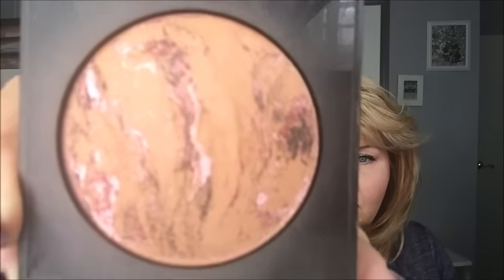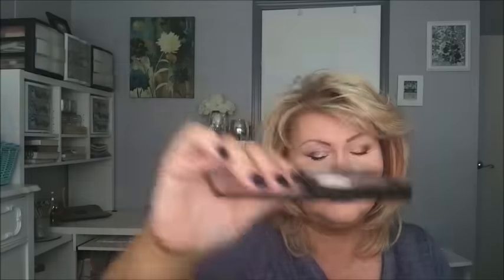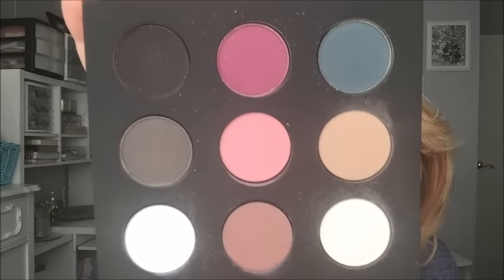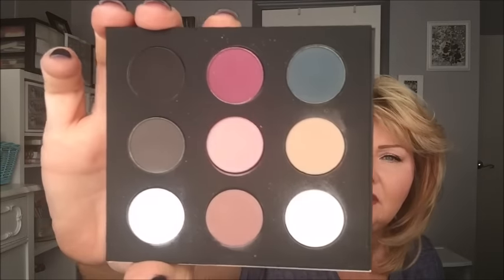My Week In Review !! 08.29.2016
HELLO BEAUTIFUL ! Oh My Goodness , as I am typing this I am Processing 55% finally...This started uploading at 11pm last night and at 8:19 tonight is going live..Our internet is so spastic..it kicks us off and does all kinds of randomness...I am sorry that this is so late..I hope you enjoy !!

Products I Mentioned :

Embryalisse Hydra-Mat Primer
NYX Matte Bronzer in Light
Laura Mercier in Ritual
Laura Geller Blush in Bright Berry
Laura Geller Blush in RosenBerry
Anastasia Eye Shadow in Pink Champagne
Anastasia Eye Shadow in Buon Fresco
Anastasia Eye Shadow in Fresh
Anastasia Eye Shadow in Rosette
Makeup Forever Pallet #4
NYX Lip Suede  ... Soft Spoken
Katy Kat Matte Lippie...Catour
Mary Kay Lipstick in Poppy Please

Love You
Trish xoxoxo

Post Office Box :  Trish Oliver
                                Rivesville, WVa 26588